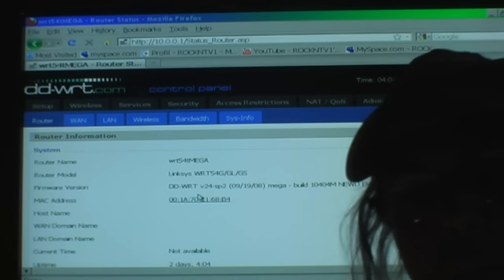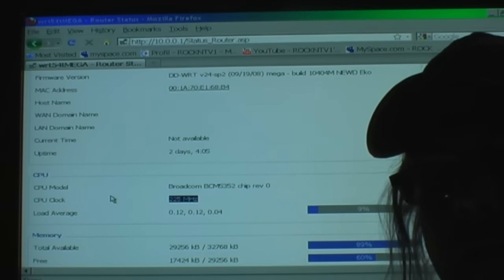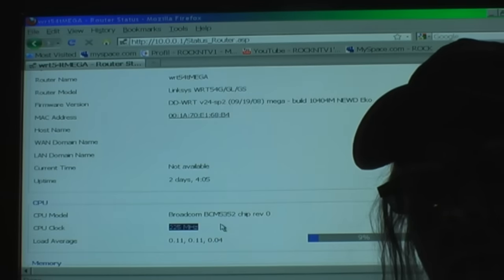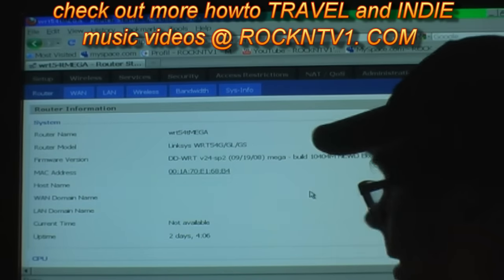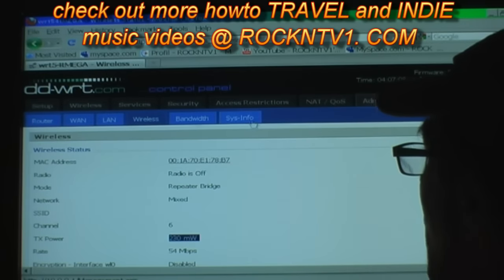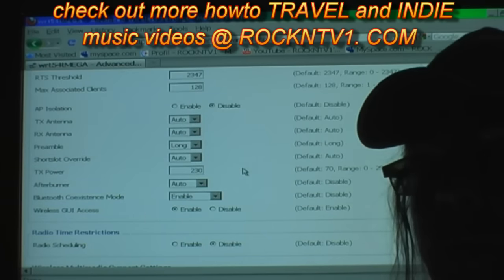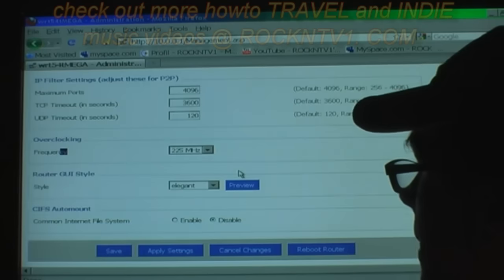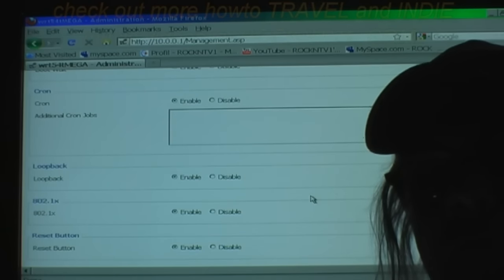LINKSYS WRT54G-TM dd-wrt OVERCLOCK WIFI Power Increase MOD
T-MOBILE LINKSYS WRT54G-TM mod wrt54g-tm with dd-wrt to overclock the router broadcom cpu. Increase wifi power linksys wrt54g-tm wrt54gl wireless router setup wifi DD-WRT autoap repeater bridge wrt54g xbox overclock repeater bridge wifi extender, wrt54gtm power increase, wifi signal booster,